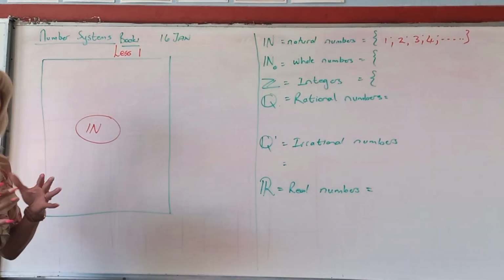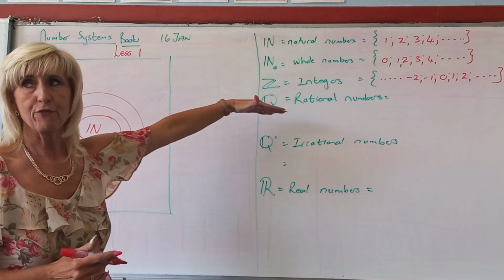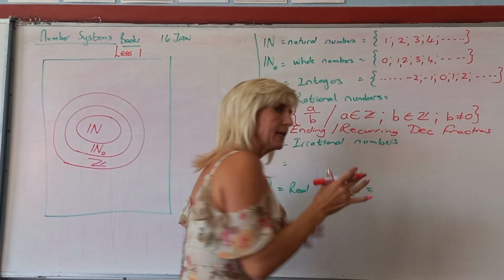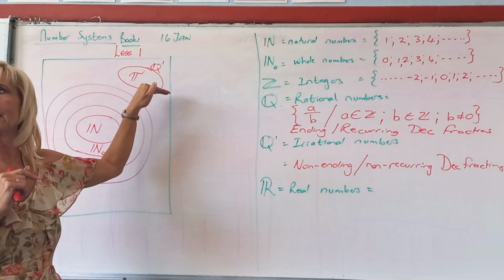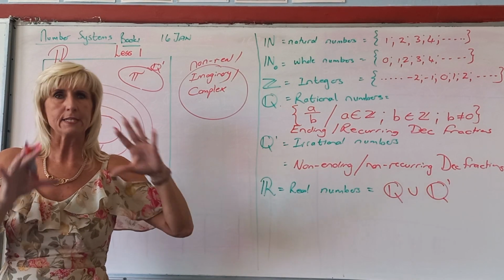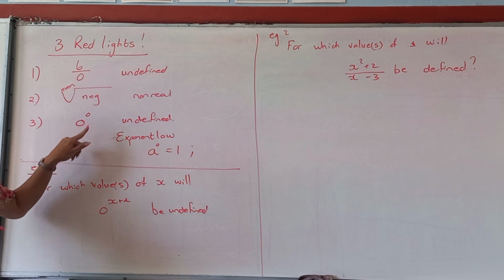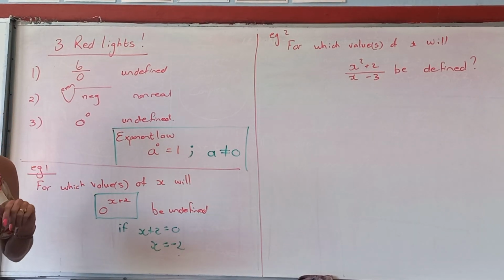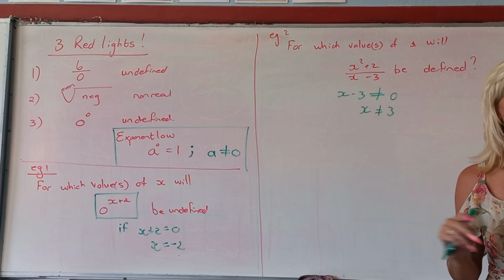Allies Mathematics 2023 Grade 11 - 1 - Number Systems